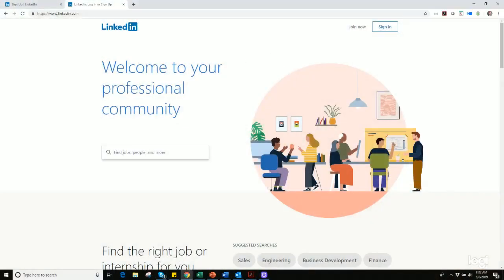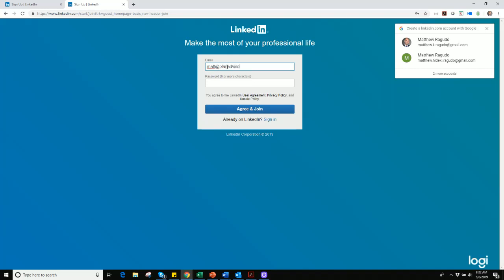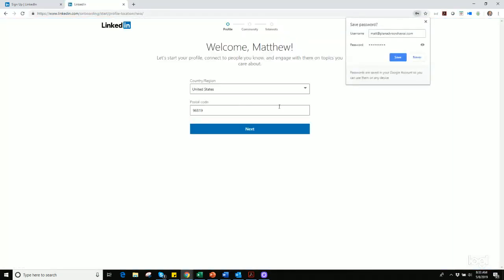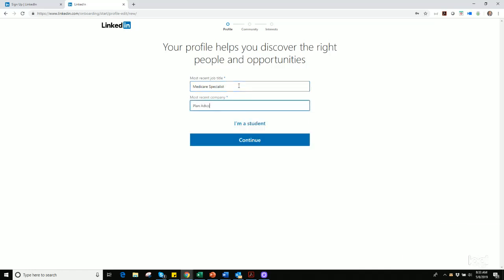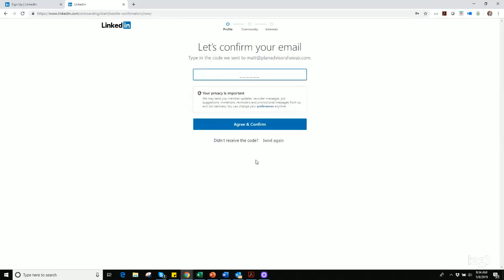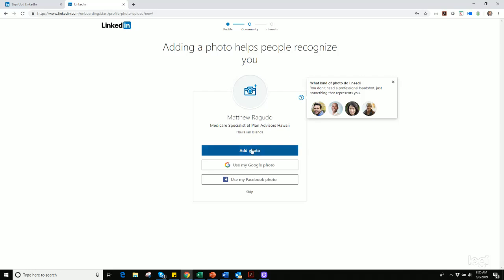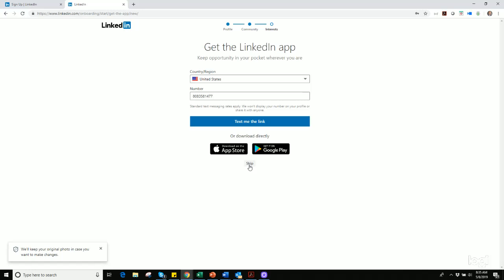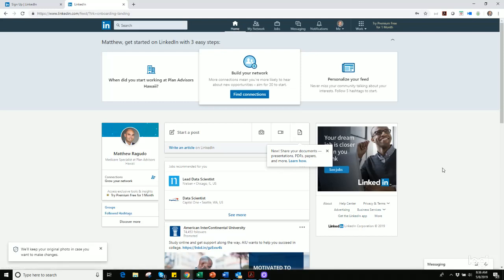LinkedIN Page set up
How to set up your LinkedIN Page. If you want a LinkedIN Page in this video I will walk you through the set up process.